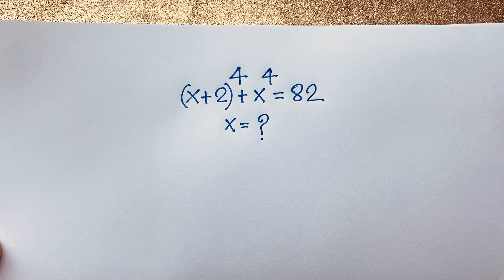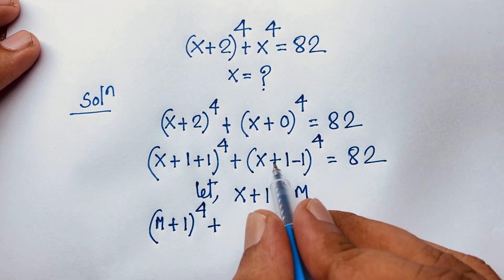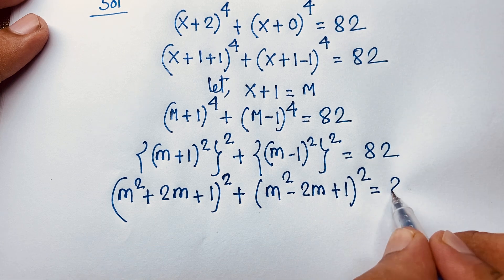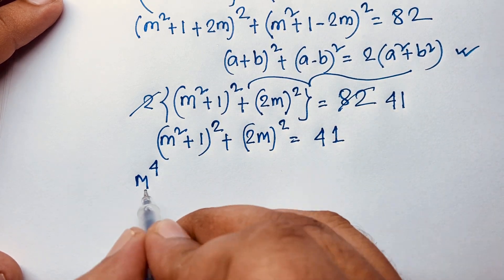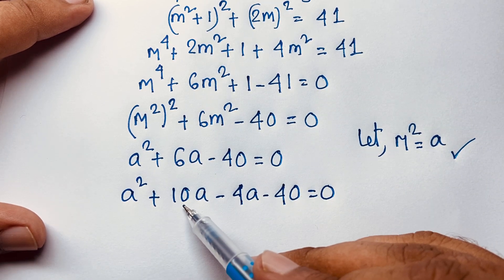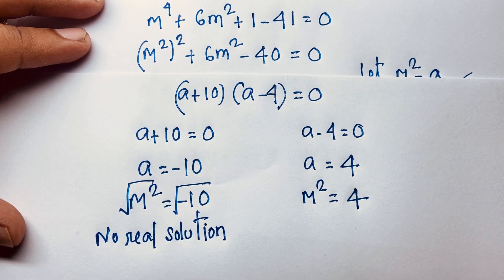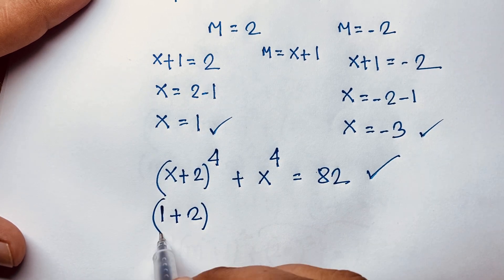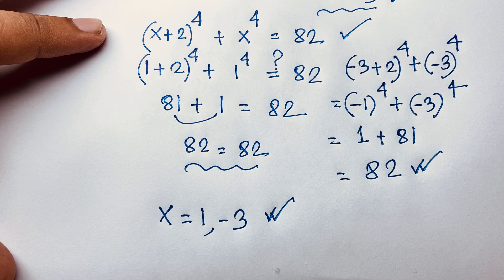Harvard University entrance exam question | A nice maths olympiad Algebra question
Hello everyone ,Welcome to Rashel's classroom. In this video i solve a tricky maths olympiad questions for competitive exams. Find the value of X?